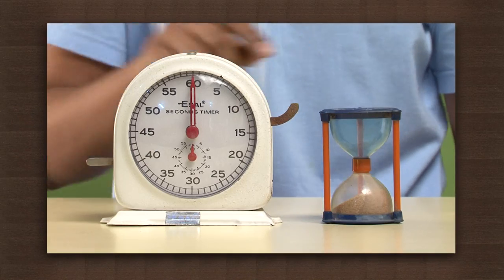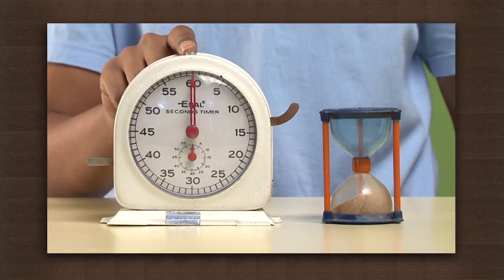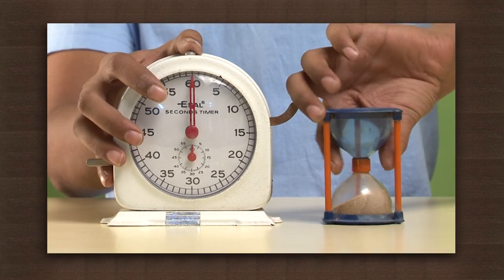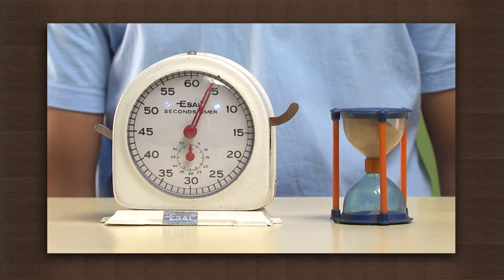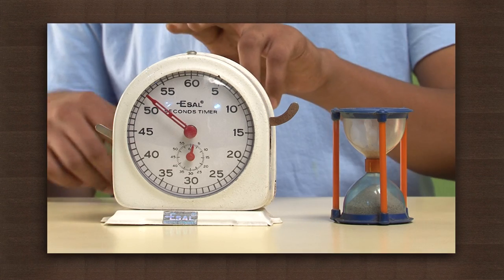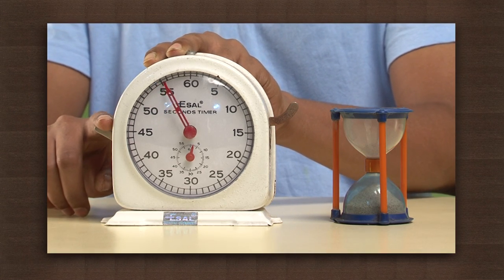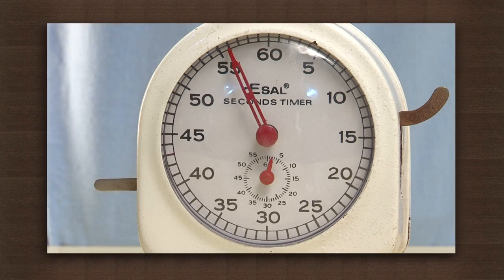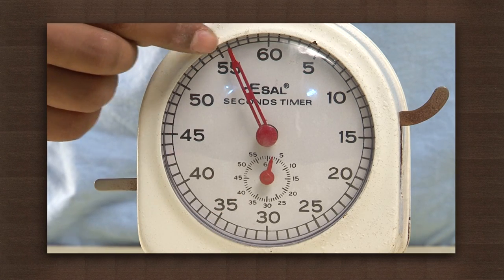Stopwatch and hourglass | Measurement | Physics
This video introduces one of the oldest methods of keeping time - an hour glass. Two chambers separated by a thin tube for restricting the rate of flow of sand, is called an hourglass. The time taken for gravity to empty one chamber into another, depends on the thickness of the separating tube, as well as on the size of the grains.